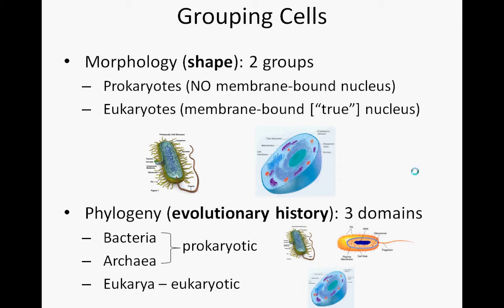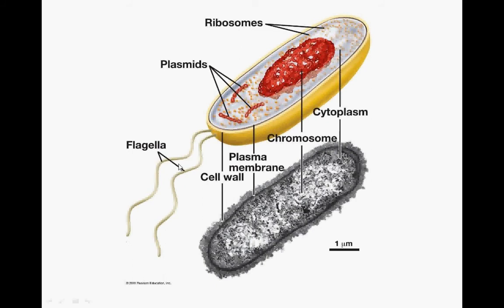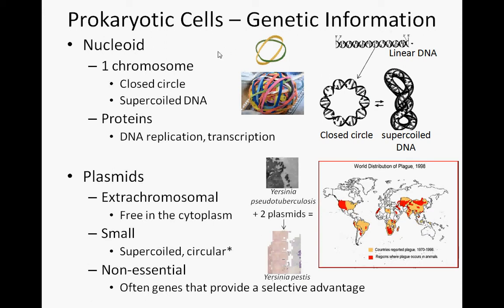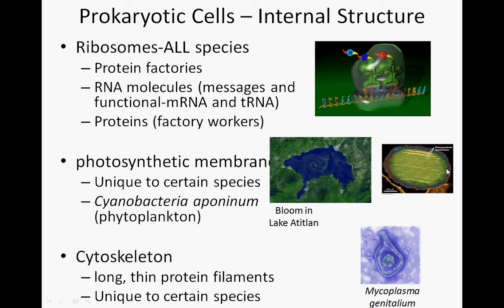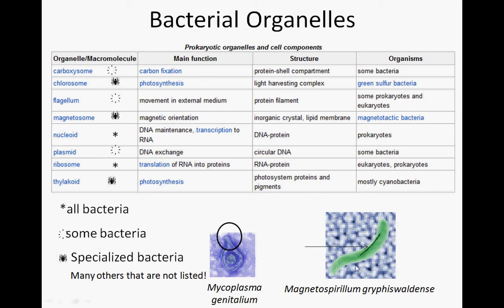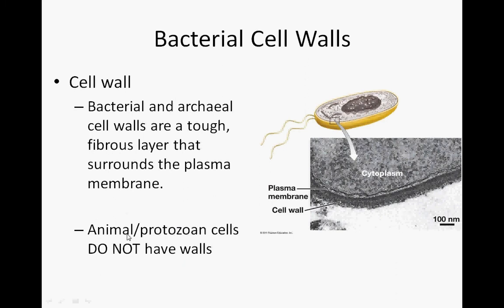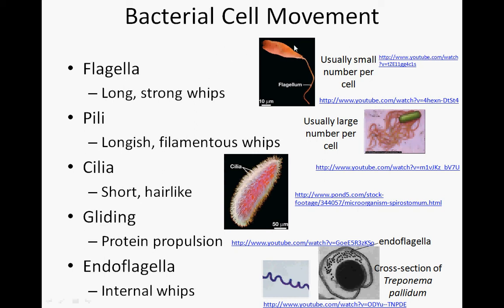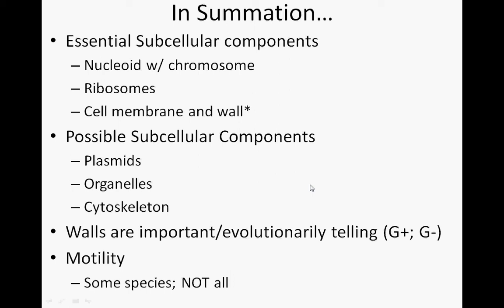Bacterial Cells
bacteria prokaryote cell wall